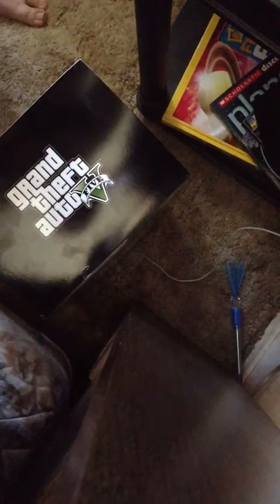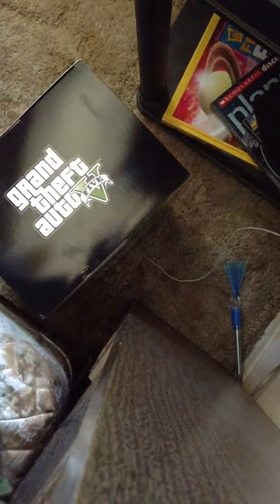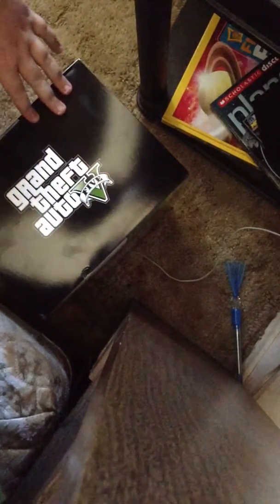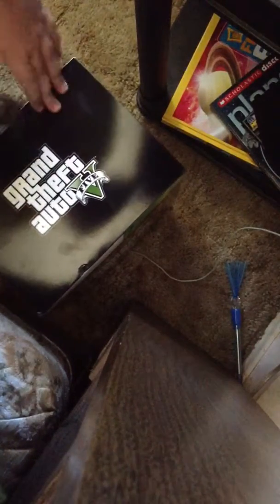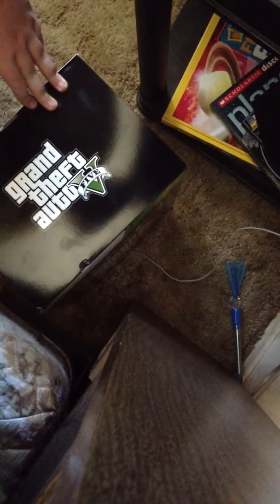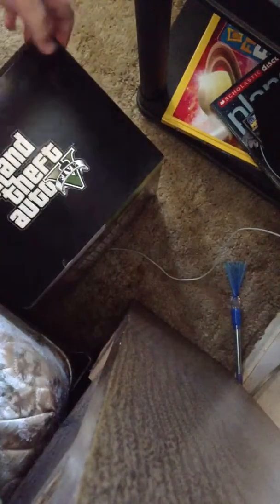Grand Theft Auto 5 Collectors Edition Unboxing